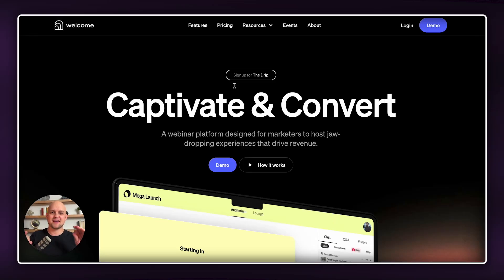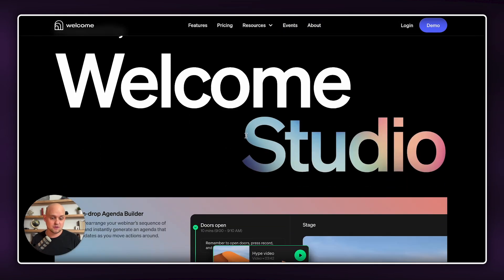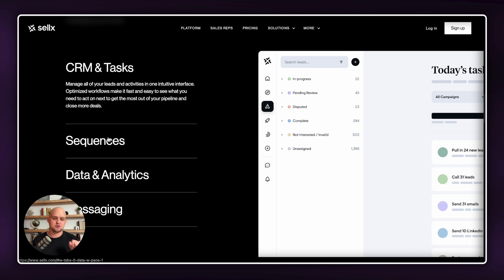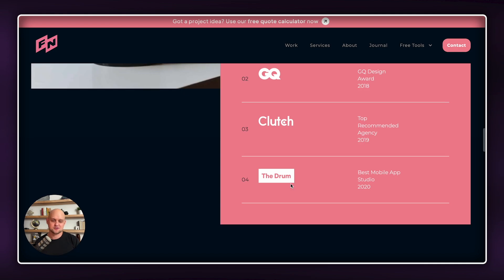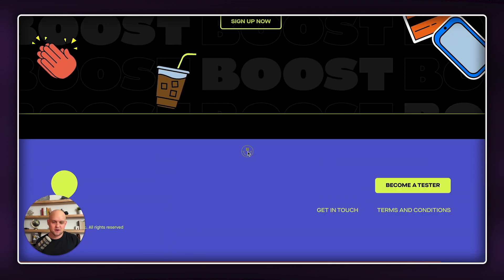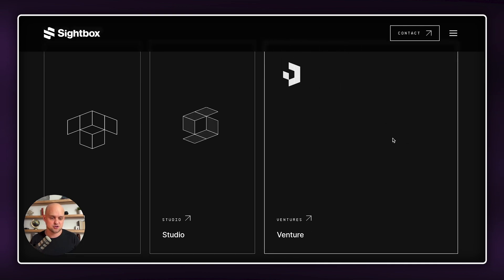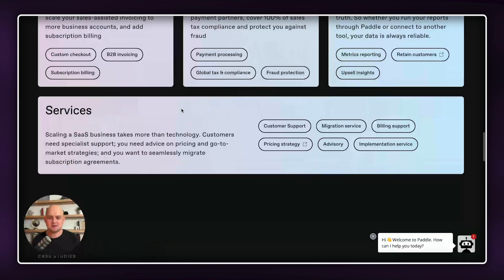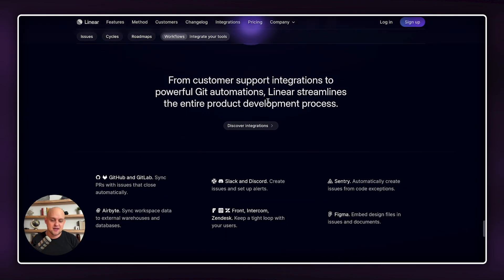8 DARK MODE Websites to Copy NOW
Dark theme websites are IN right now! These 8 examples will inspire your next dark mode website!

CHAPTERS

0:00 Dark mode website 1
2:39 Dark mode website 2
4:55 Dark mode website 3
6:42 Dark mode website 4
8:31 Dark mode website 5
9:55 Dark mode website 6
11:36 Dark mode website 7
12:30 Dark mode website 8

8 DARK MODE Websites to Copy NOW